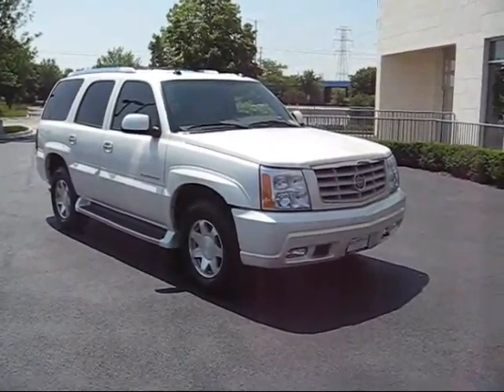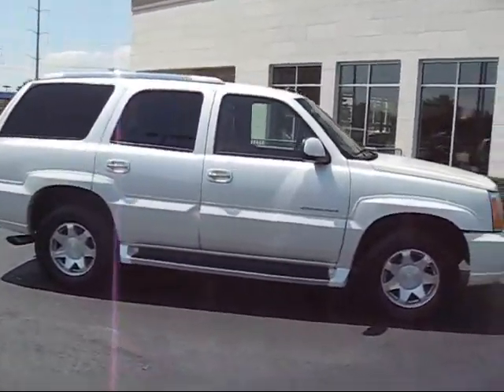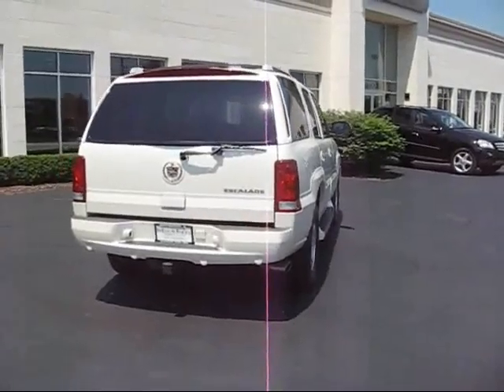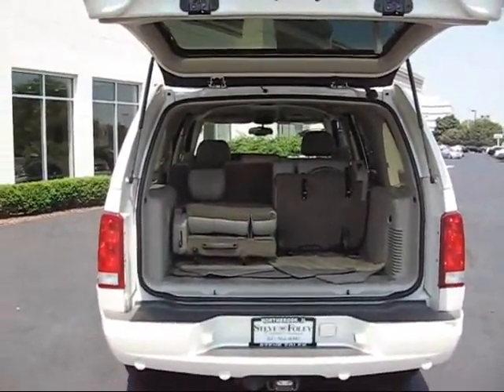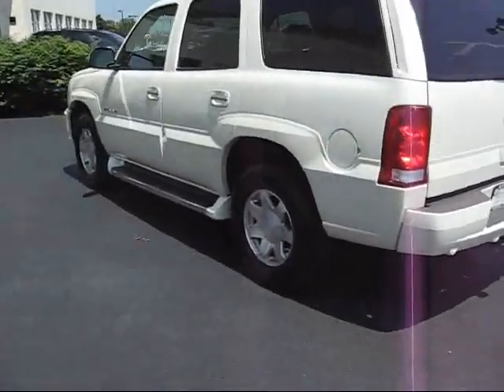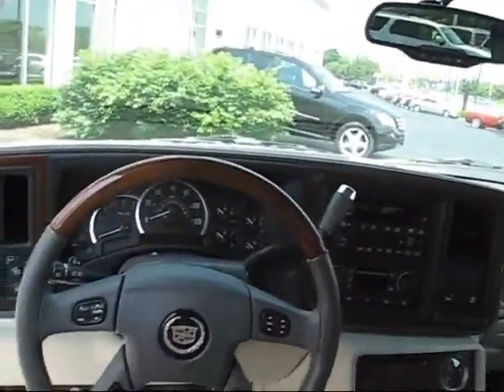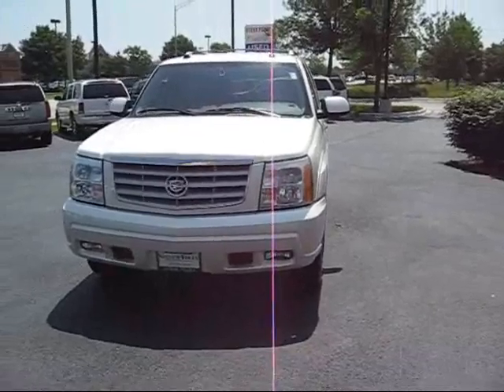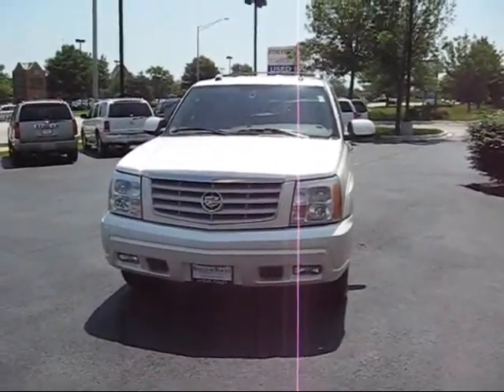Special Presentation from Steve Foley Cadillac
2004 White Diamond Escalade